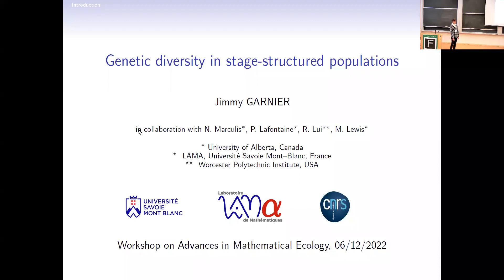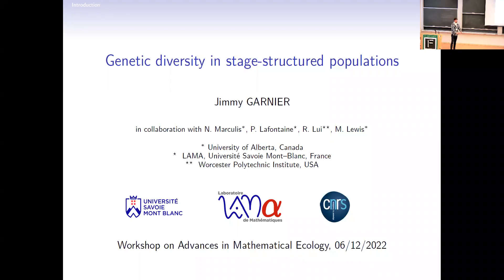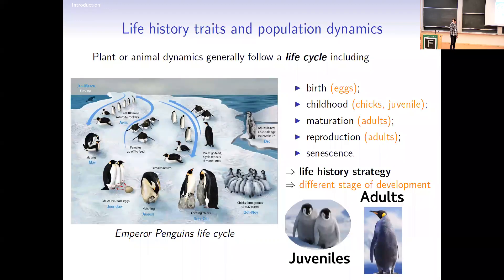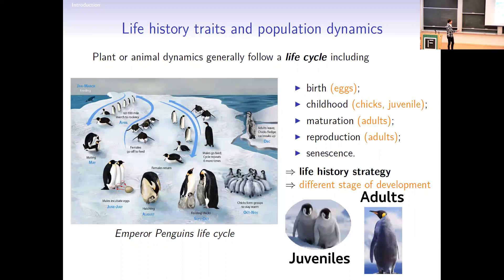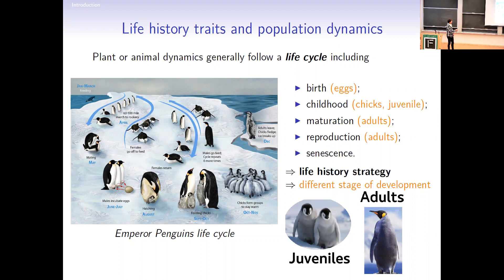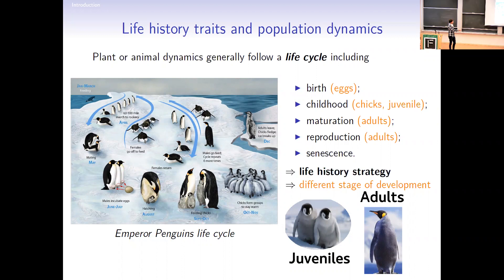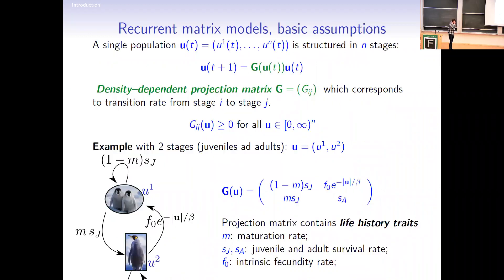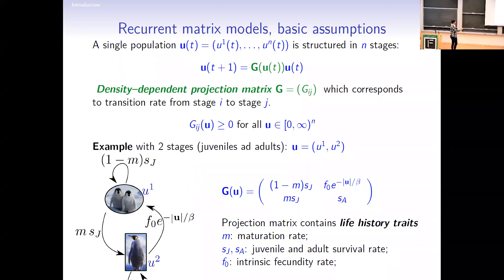Genetic diversity in stage-structured populations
Speaker: Jimmy Garnier, CNRS - Univ Savoie Mont-Blanc UMR5127